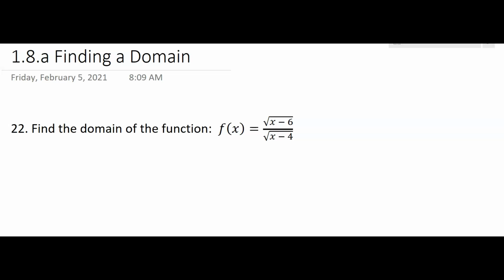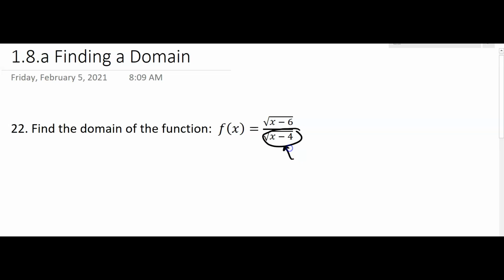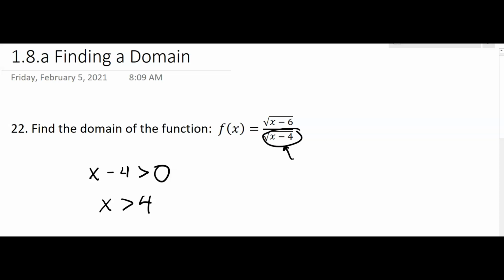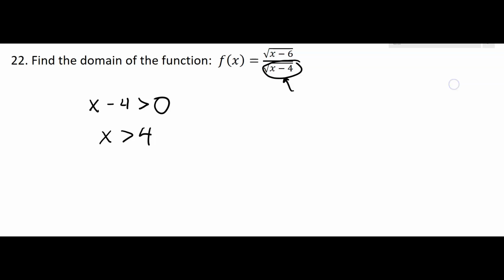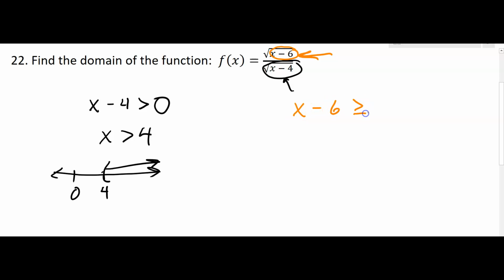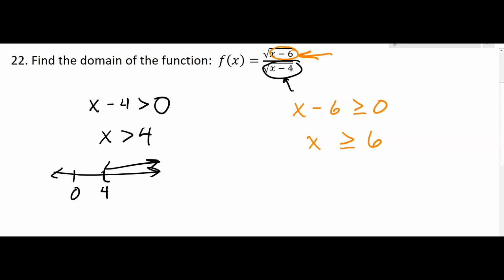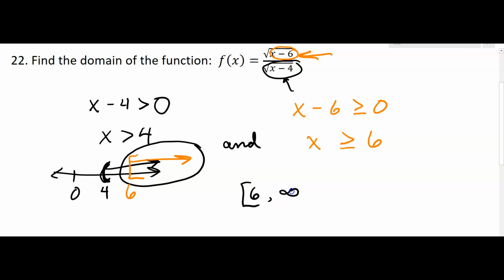1.8.a Finding a Domain